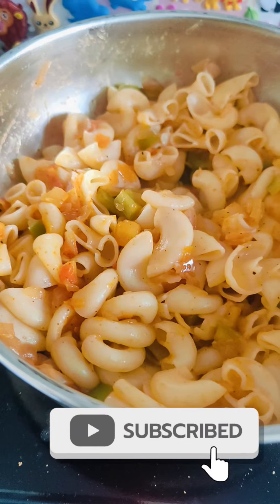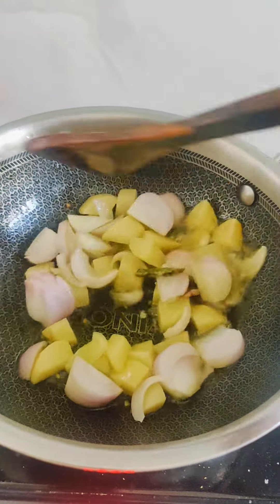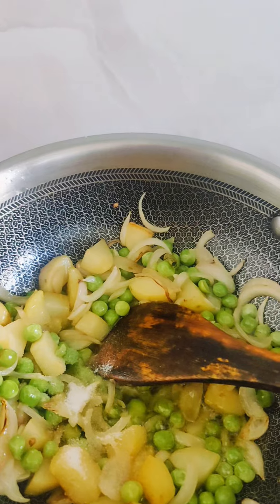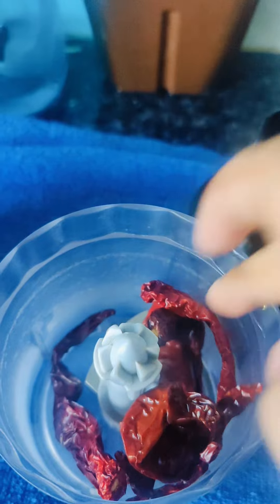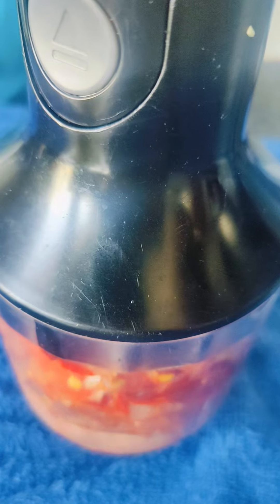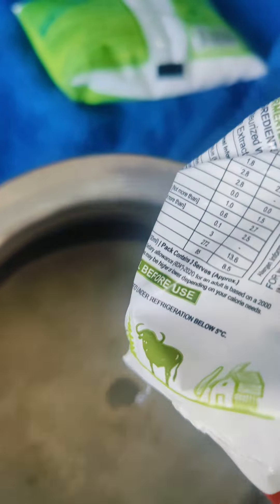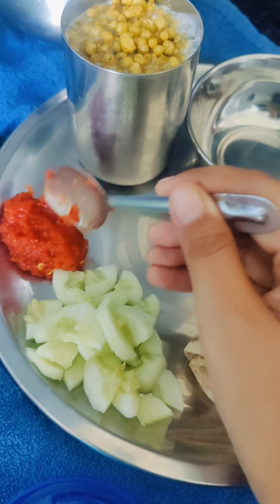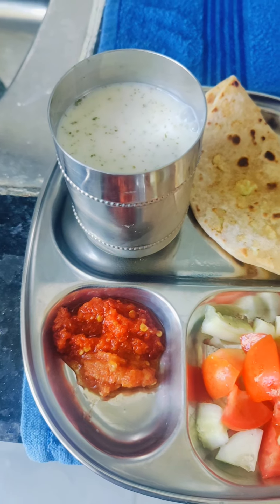Sunday Lunch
Welcome to my Sunday Lunch.

Ghar ka simple Desi khana.

Love
Nitika